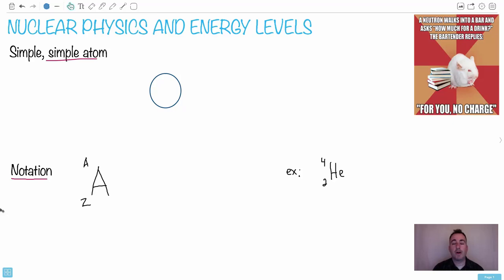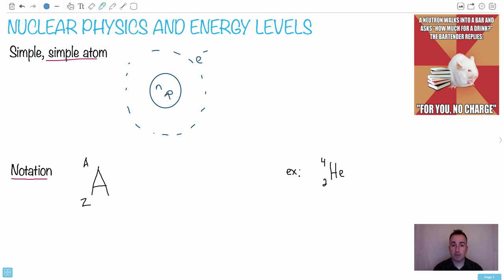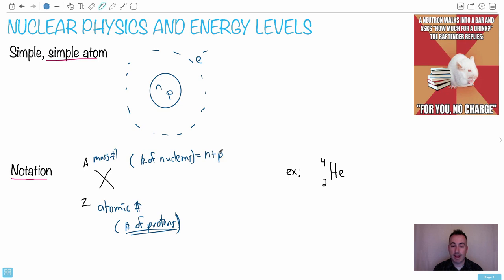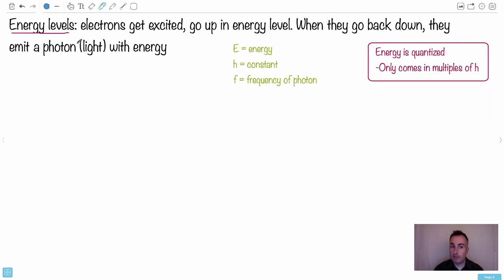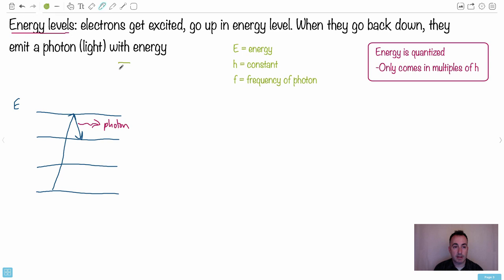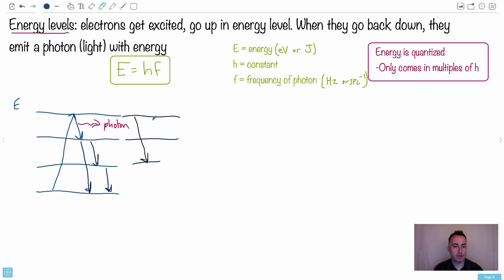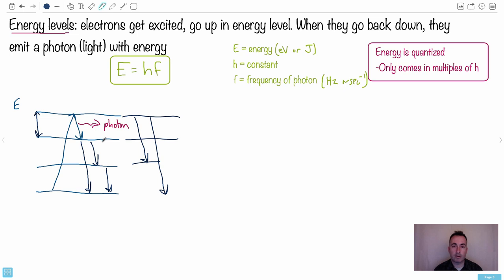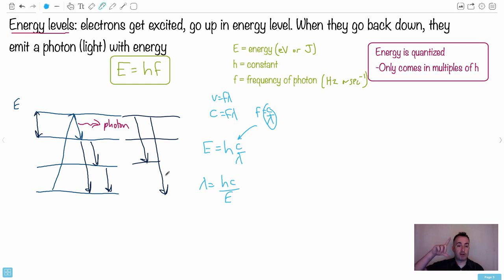Nuclear physics and energy levels [IB Physics SL/HL]